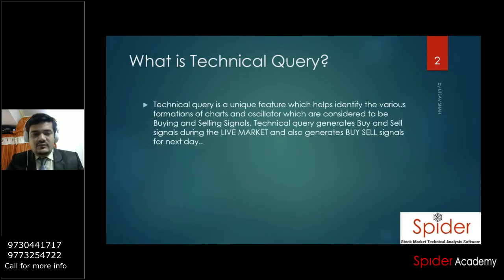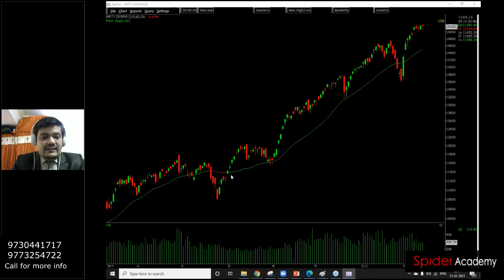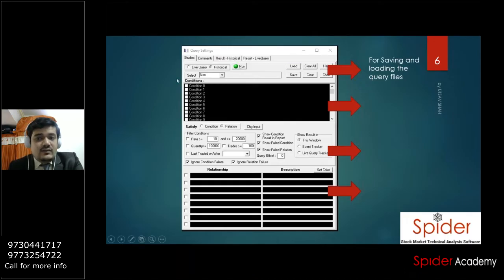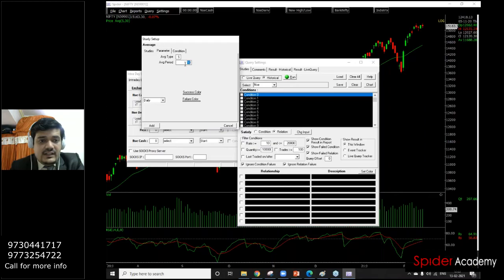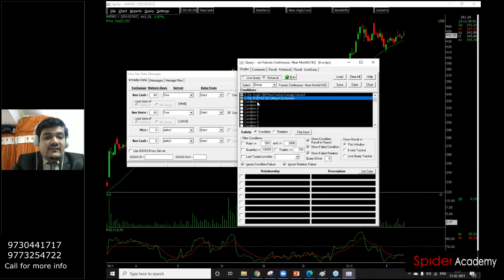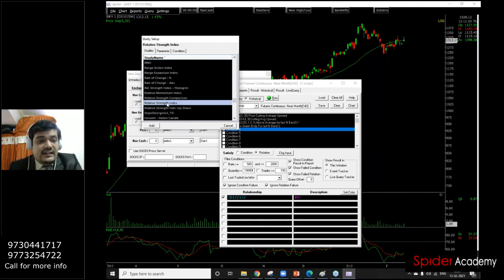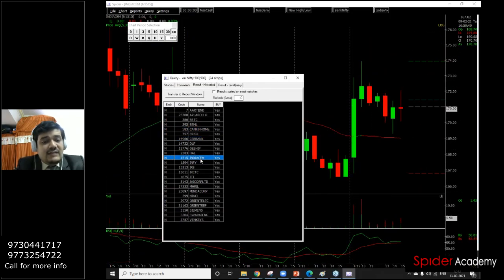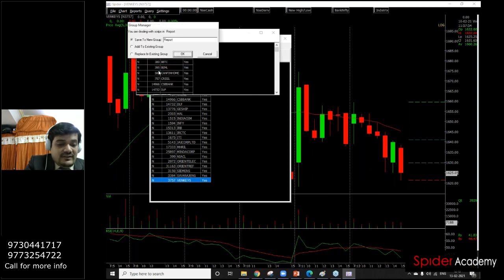DESIGN YOUR OWN STRATEGY USING SPIDER SOFTWARE | ENGLISH TUTORIAL| SPIDER IRIS PLUS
Learn to design your own strategies in Spider Software and enhance your decision making skill in your regular trading.